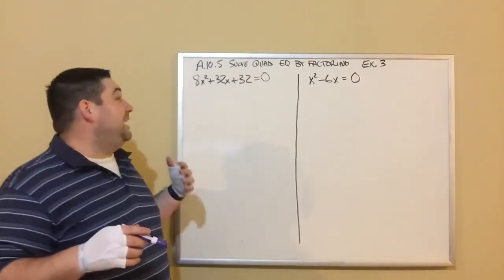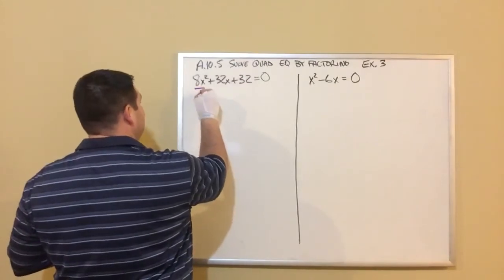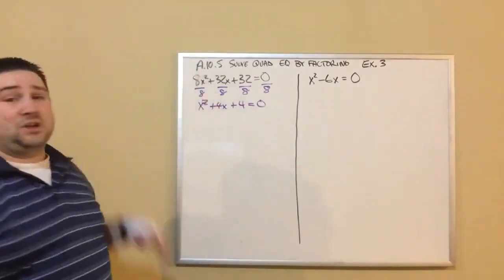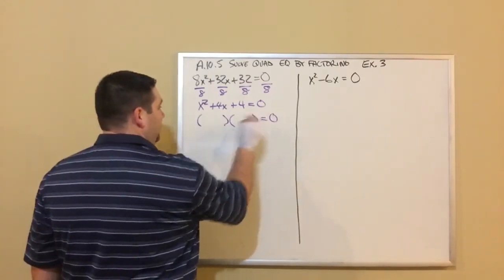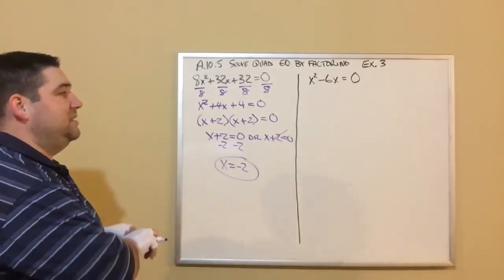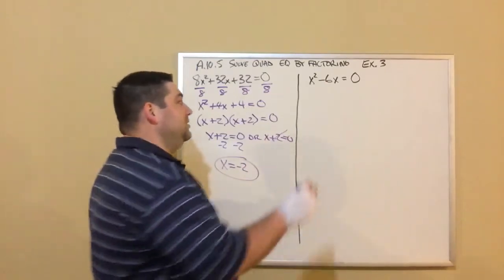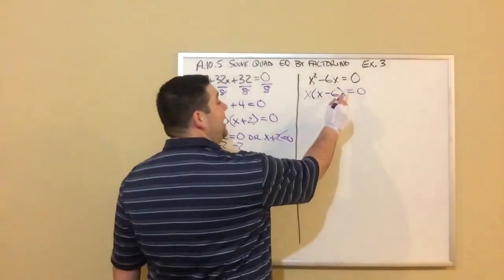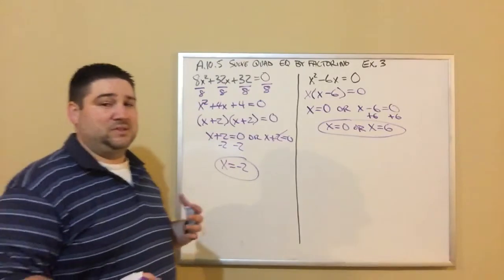A.10.5 Ex 3